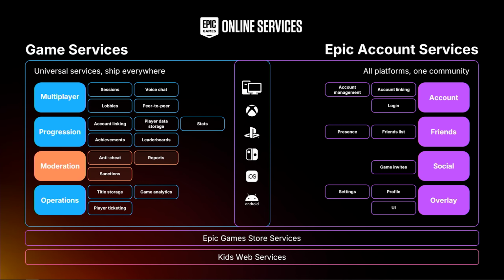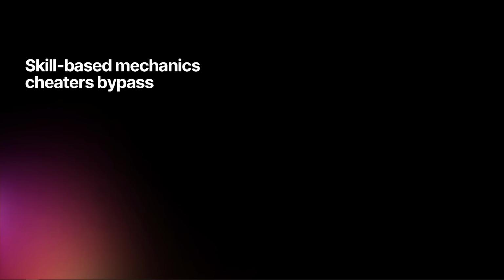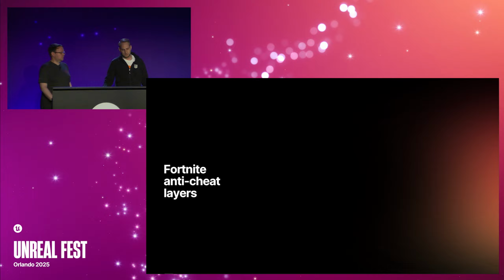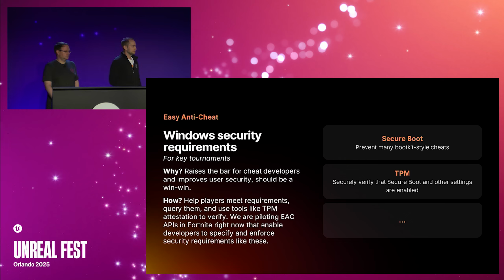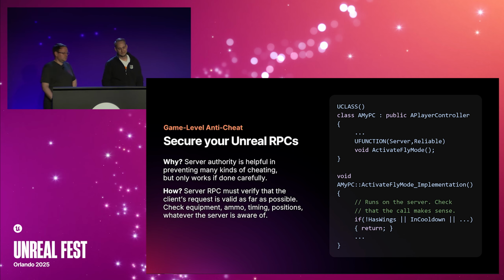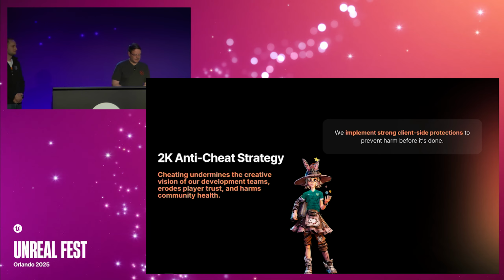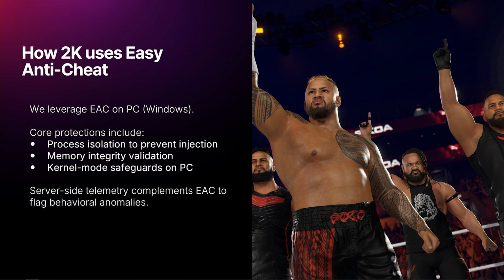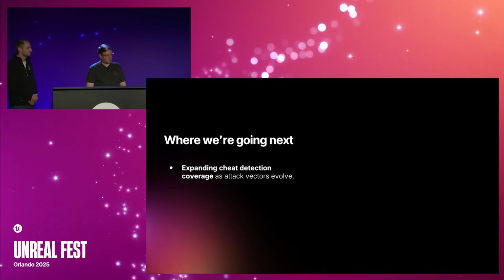How Fortnite and 2K Games Address Cheating with Epic Online Services | Unreal Fest Orlando 2025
In this session recorded at Unreal Fest Orlando 2025, we give an overview of Epic Online Services player moderation tools like Anti-Cheat, and how you can use them to help combat the bad actors in your own games.

Watch to discover the functionality offered with Epic Online Services Anti-Cheat, Sanctions, and Player Reports, including what’s needed to get started and how you can implement it in your game.

You'll also see practical examples of how Epic Games uses these tools in Fortnite. Guest speaker Thomas Goebl from 2K Games joins the talk to highlight how they are using the same tools to protect their games.

To find out more about Epic Online Services, check out our